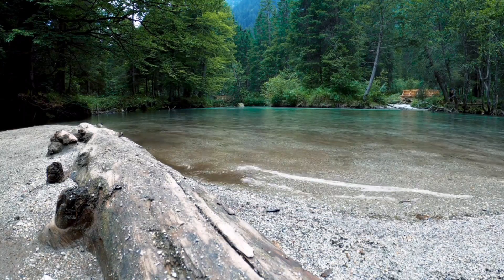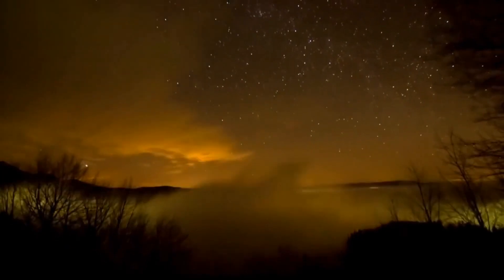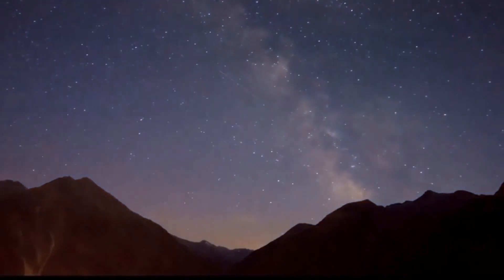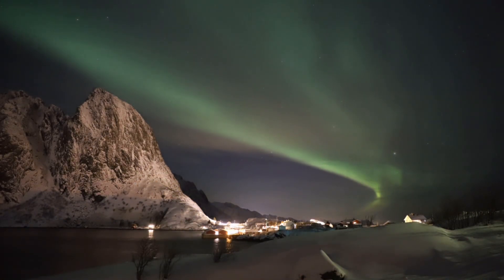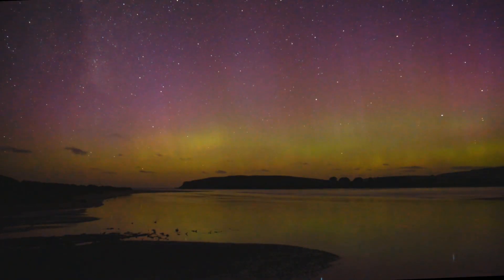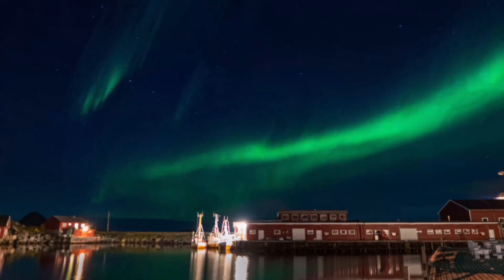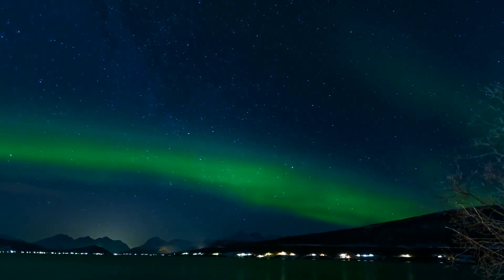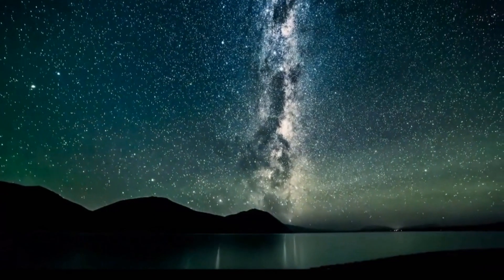Chasing the Northern Lights: A Journey into the Aurora Borealis | Trendy Tales & Stories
Embark on an unforgettable adventure with us as we delve into the mesmerizing world of the Aurora Borealis, also known as the Northern Lights. In this captivating video, we unravel the scientific mysteries behind this celestial phenomenon and explore its cultural significance throughout history. Join us as we reveal the best locations to witness the vibrant colors of the Aurora, from the snow-capped landscapes of Alaska to the enchanting fjords of Norway. Prepare to be awestruck by nature's most dazzling light show!